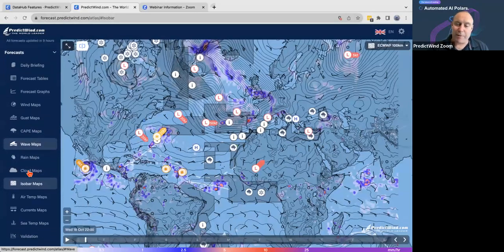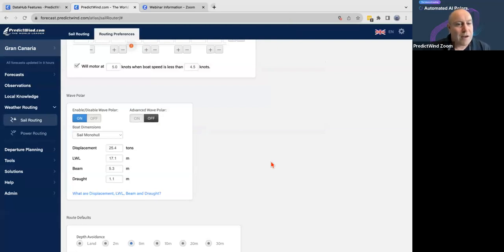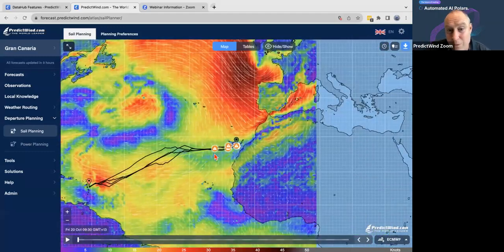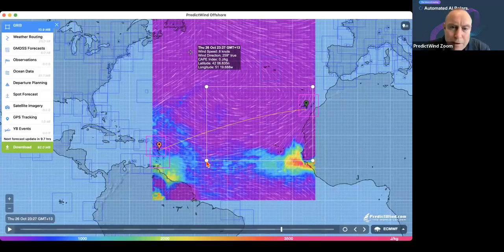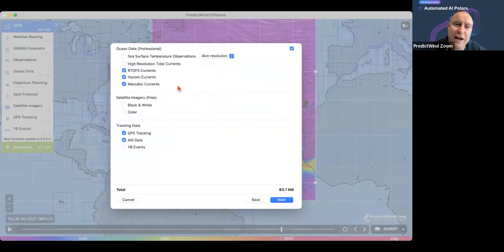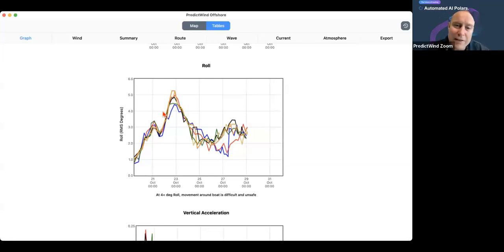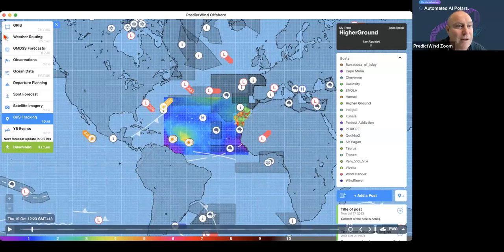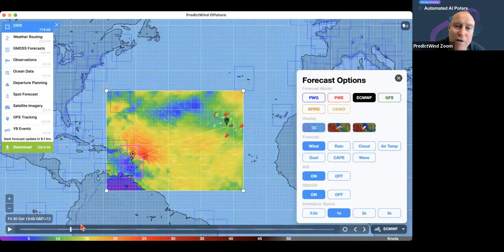Atlantic Crossing Weather Tools Webinar 2 2023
Polars and AI Polars.
Using the Offshore App while on Passage.
Connecting to your Satellite device.
Offshore App Settings for Satellite downloads.
Tools in the Offshore App.
How to use PredictWind features for increased safety, Weather Routing, Wave Routing, GMDSS maps, AIS while Offshore, Extreme Weather Warnings.
ECMWF long range forecast